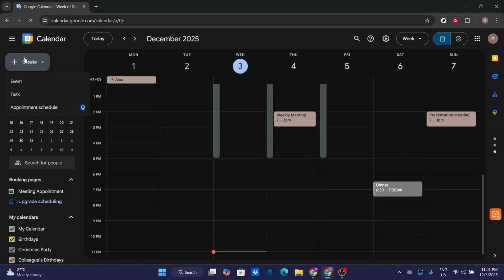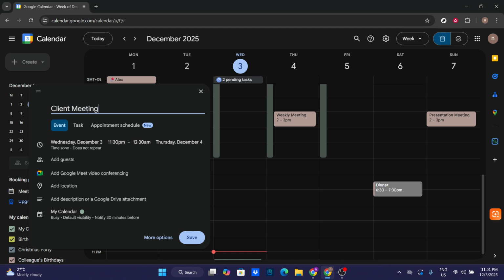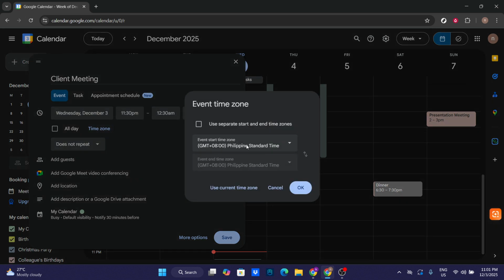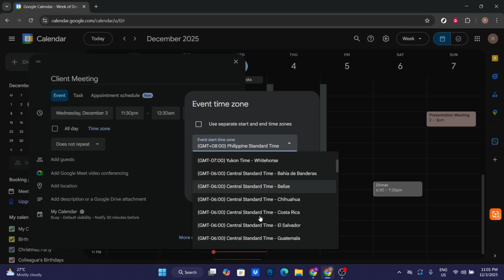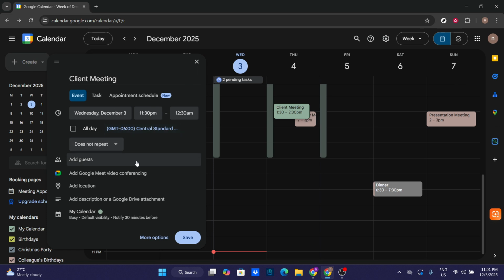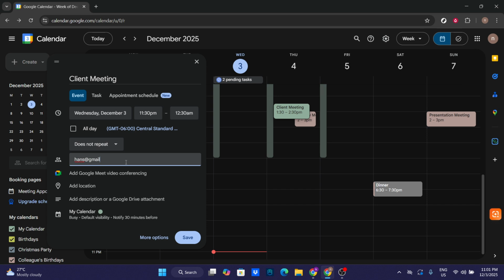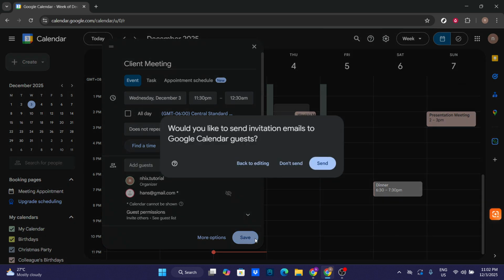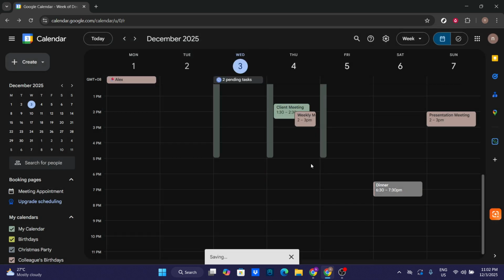How To Send Google Calendar Invite In Email For Different Timezone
Scheduling a meeting across continents can be tricky! Learn the complete, step-by-step guide on How To Send a Google Calendar Invite that automatically converts to the recipient's correct Time Zone. Discover the simple setting that ensures attendees see the event start time accurately, regardless of where they are!

💡 What You'll Learn in This Video:

Setting Your Home Time Zone: The crucial first step of confirming your own Google Calendar's default time zone to ensure the event is created correctly.

Automatic Conversion: Understanding how Google Calendar automatically detects and converts the event time for recipients based on their system settings (no manual math required!).

Adding a Secondary Time Zone: How to temporarily display a second time zone (e.g., your client's location) during event creation to double-check the scheduled time.

Troubleshooting Confusion: Tips on using the event description to explicitly state the time in both your time zone and the recipient's main time zone for maximum clarity.

✅ Perfect for Global Teams, International Consultants, and Remote Workers who frequently schedule meetings with participants in different cities or countries!